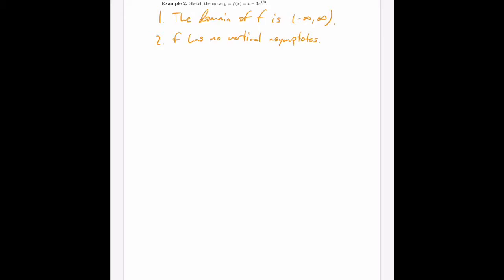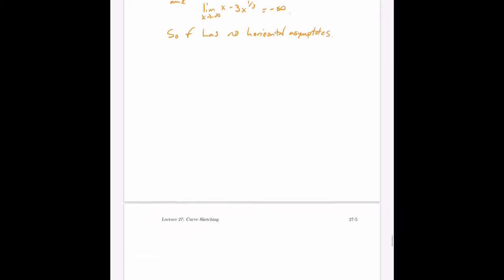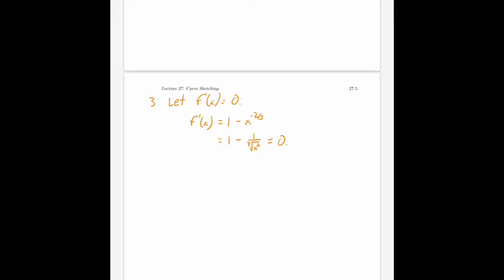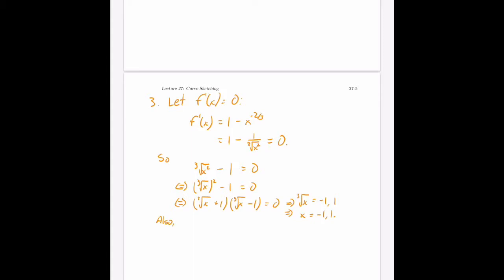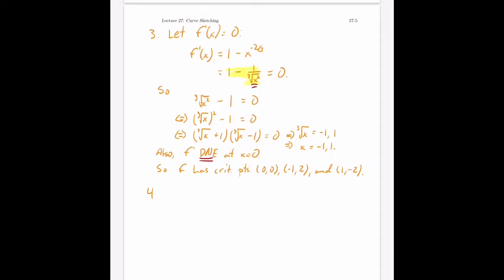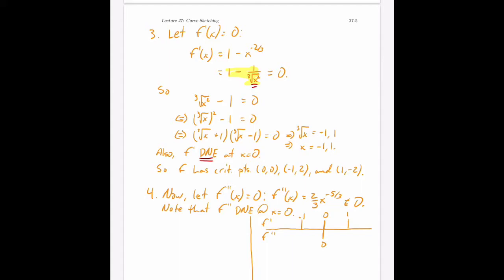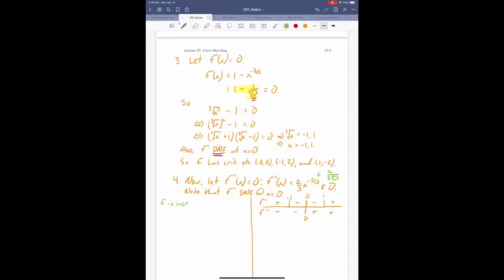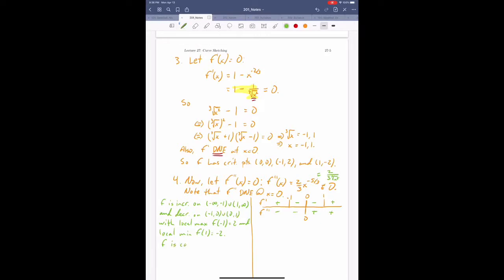4.5: Curve Sketching (2)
We sketch the curve y = x - 3x^(1/3).